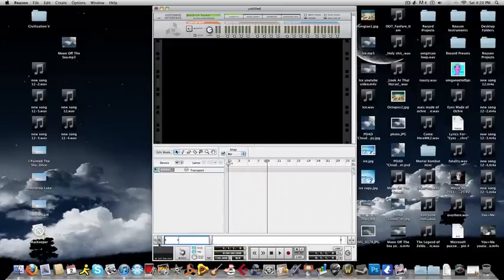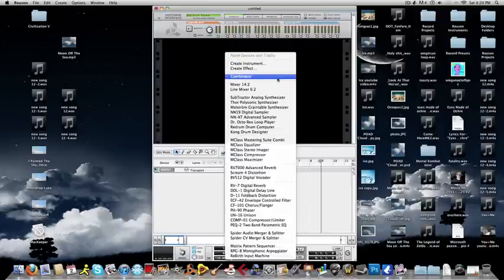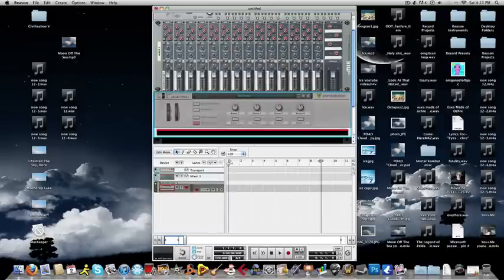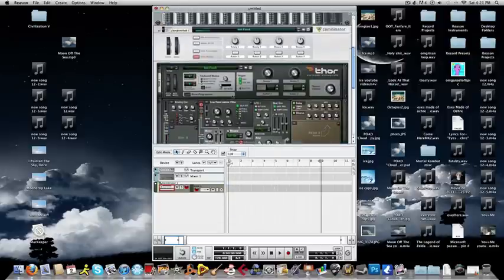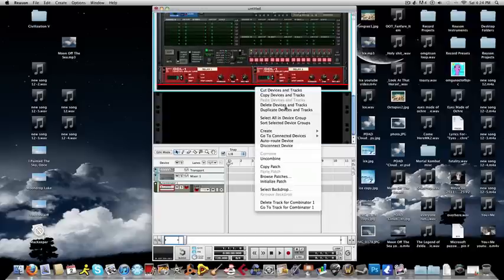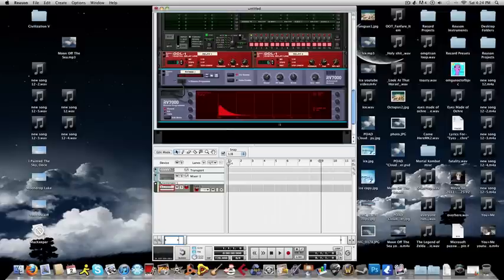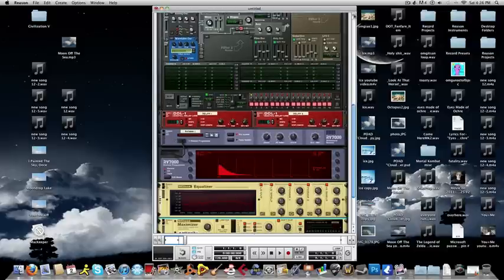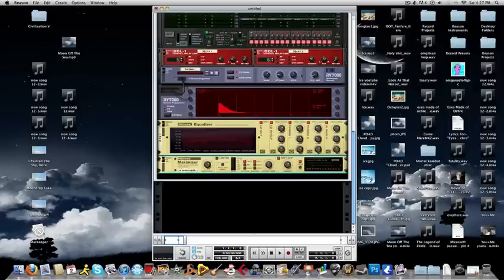Reason 5 Tutorial, Surround Delay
I teach you how to do one of my signature sound tricks, surround delay